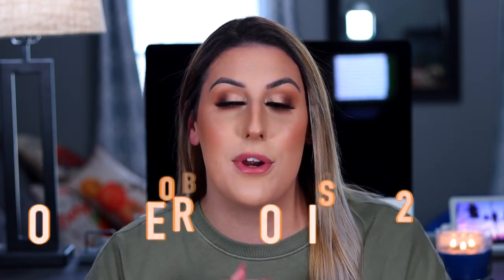October Favorites 2020 | How I Take Care of my Blonde (Damaged) Hair!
Hey Babes! Today’s video is my October Favorites for 2020! I’m so excited about these products for this month! I’ve been trying to repair my blonde damaged hair and wanted to mention the products I’ve been using to help repair my hair. I’ve spent a lot of money this past month! I’ll keep you updated on my hair care journey!

makeupby_bran